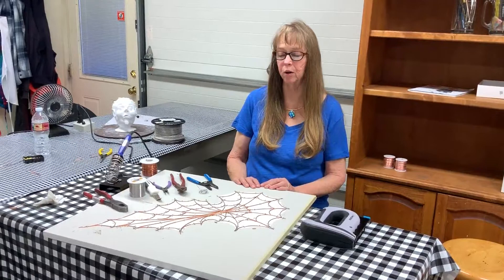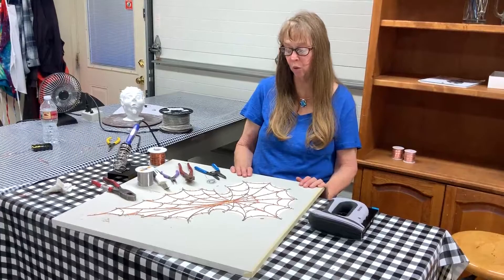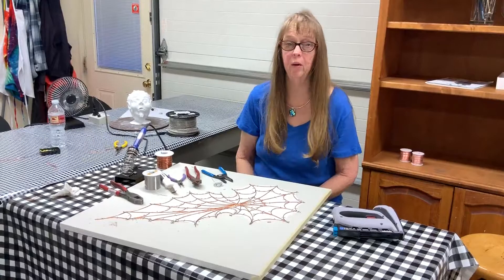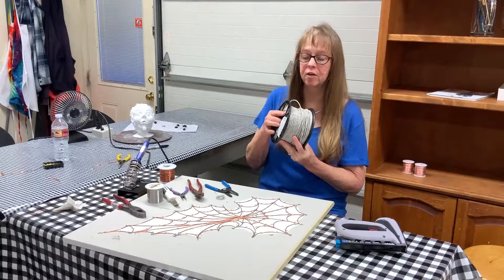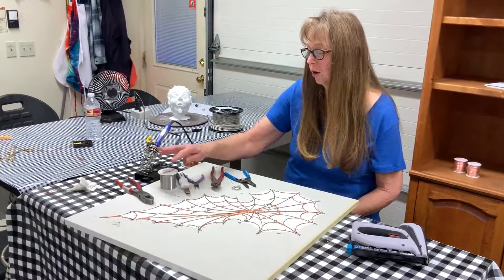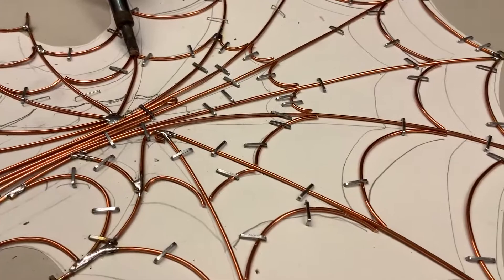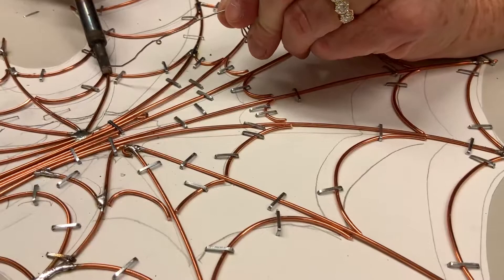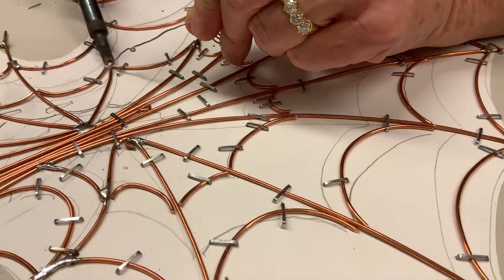Soldering a copper wire spiderweb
This is a demo video for making a paper pattern and soldering copper wire onto the pattern to make a really cool spiderweb with 14 gauge copper wire